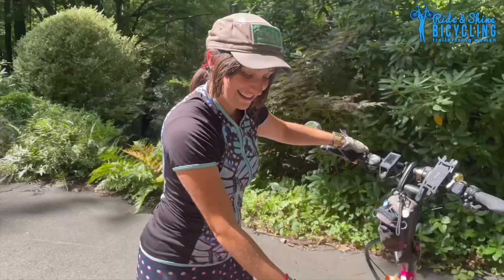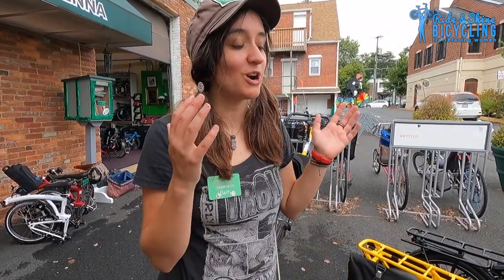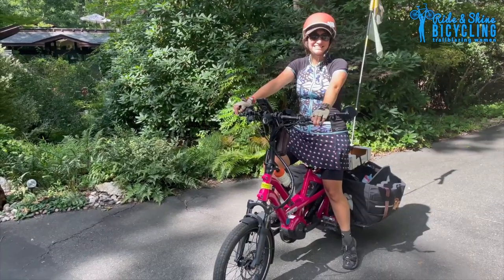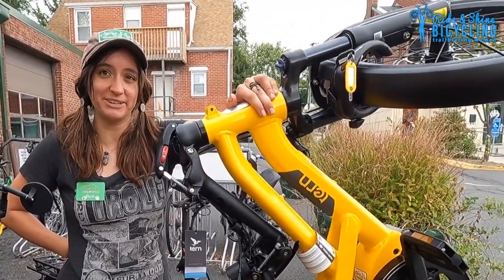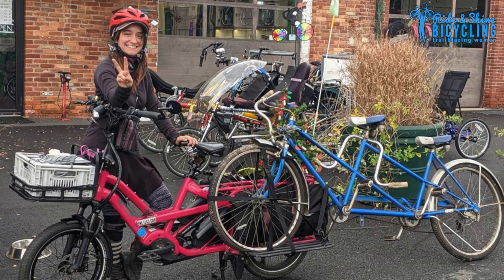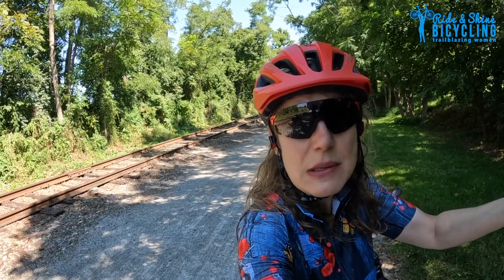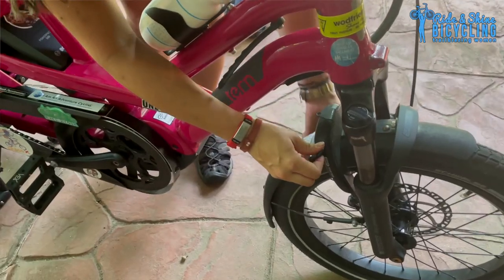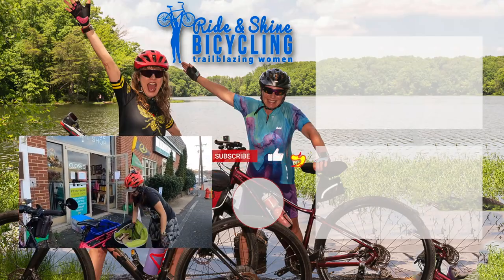Thinking of buying an E-Cargo Bike? PROS and CONS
➡️ABOUT THIS VIDEO: Save the planet with your bike? Bike commute to work? What are  E-Cargo Bikes? Is the E Cargo Bike the bike of the future? What can they do? Can you replace your car with an e-cargo bike? If you are thinking about buying an e-cargo bike here are some tips to think about when looking to purchase an electric cargo bike for commuting or recreational riding. Electric cargo bikes are becoming more and more popular.  Get this information from a long-time commuter on an e-cargo bike. Get to know the pros and cons of owning an e-cargo bike. The Tern GSD e-cargo bike is represented in this video.

C&O Canal Trust Story Amazon Book: Bicycle Wonder Girls Children's Book

✳️Enjoy the Bike Ride! Team Ride & Shine T-Shirts for sale Fun, informative, and entertaining travel biking guides

Be aware, and bike with care. Enjoy the Bike Ride! Team Ride & Shine